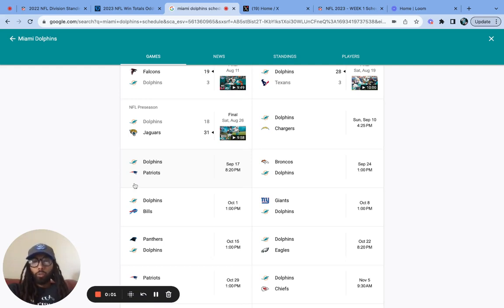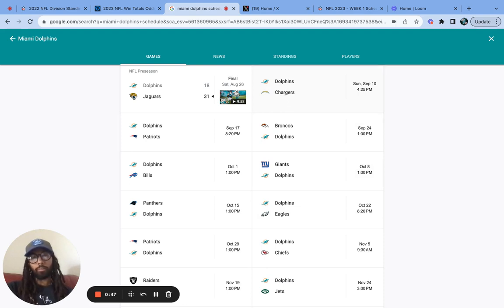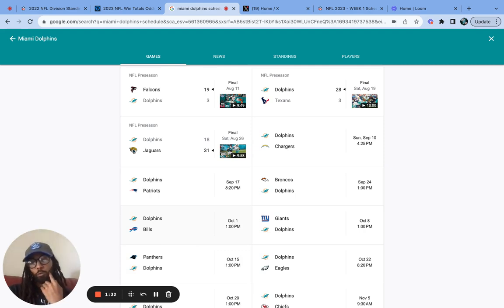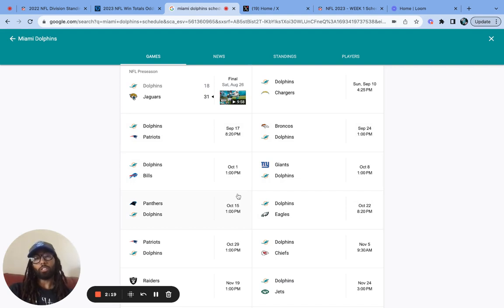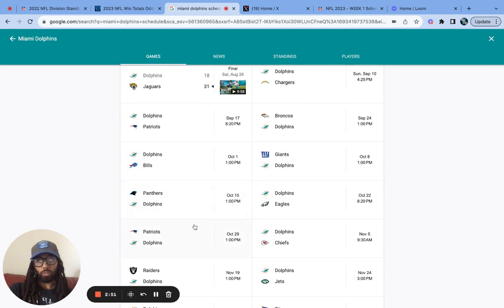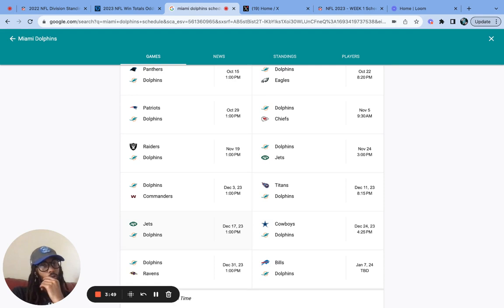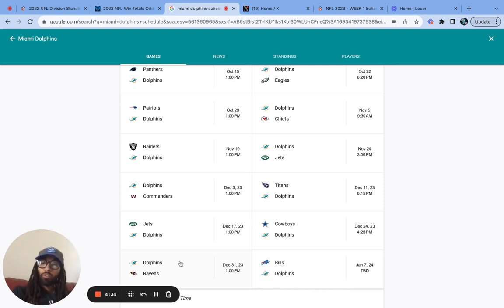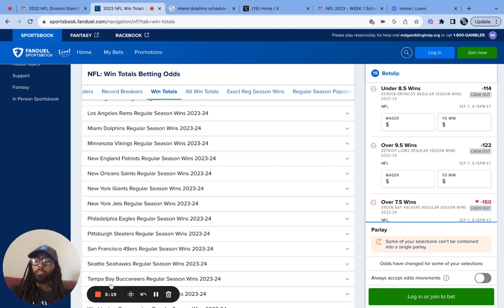Miami Dolphins schedule NFL 2023 Predictions